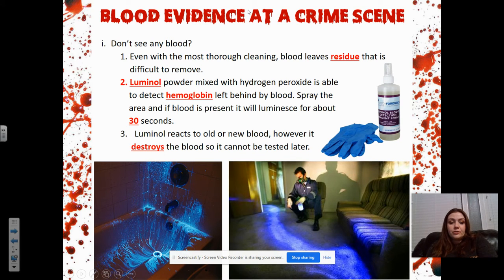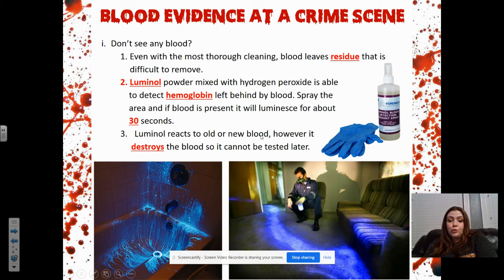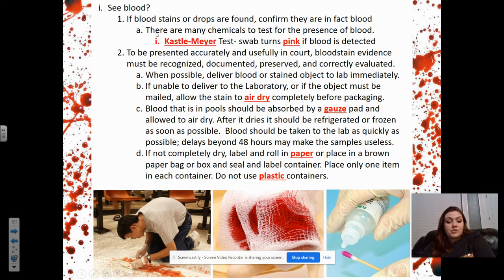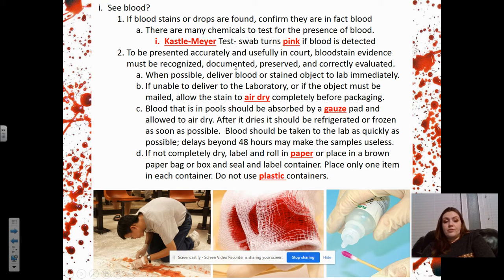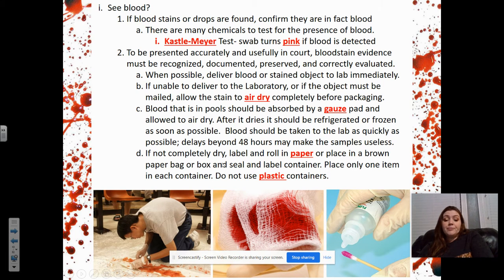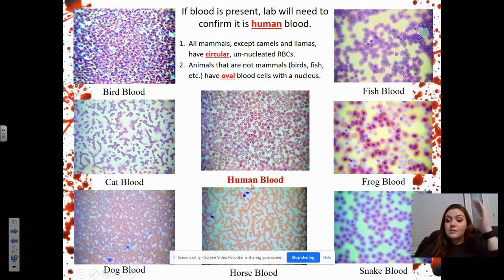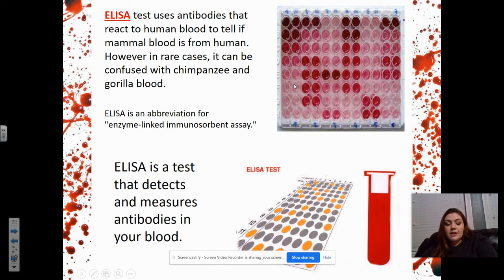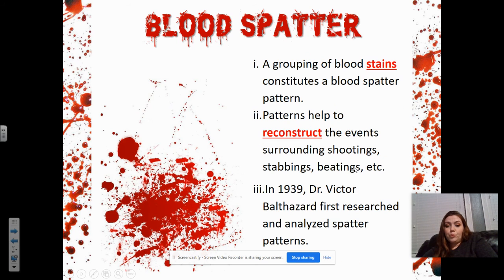Blood Notes Part 3